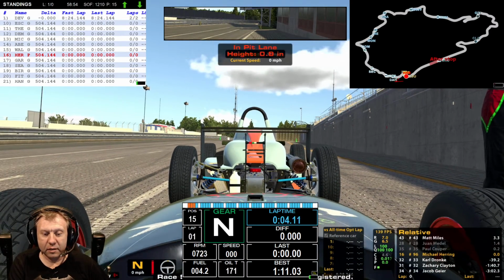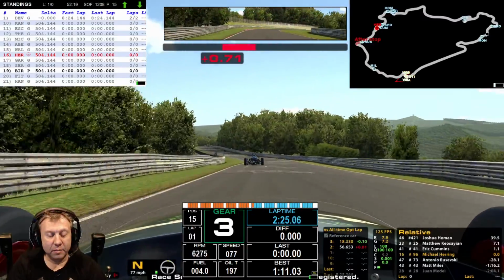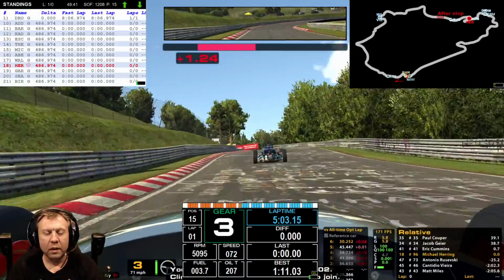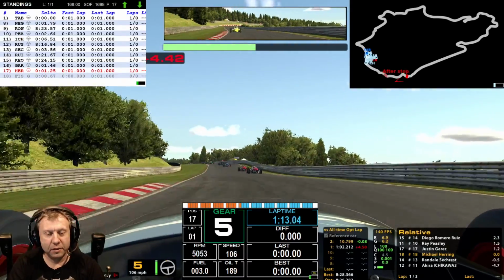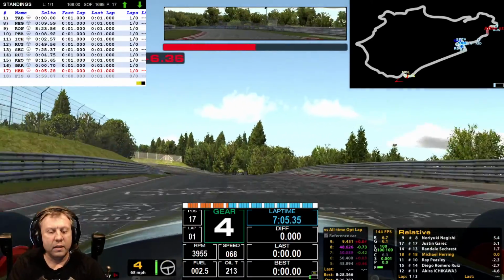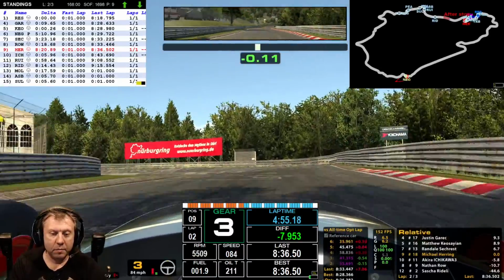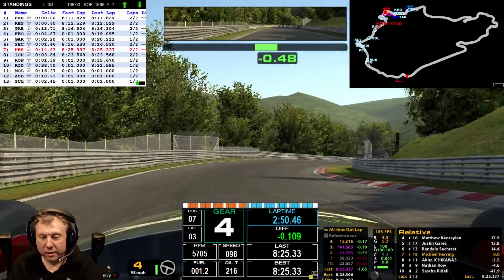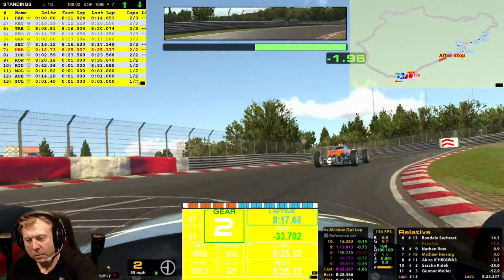RACE! Iracing | Skippy | Nürburgring Nordschleife | 2020 Season 3 Week 8 | Tips How To Insights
3rd time